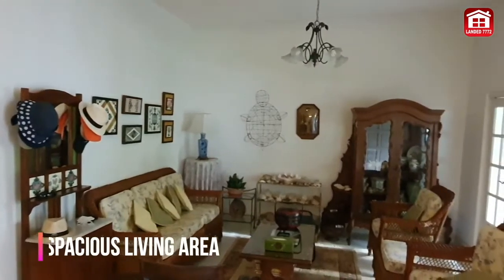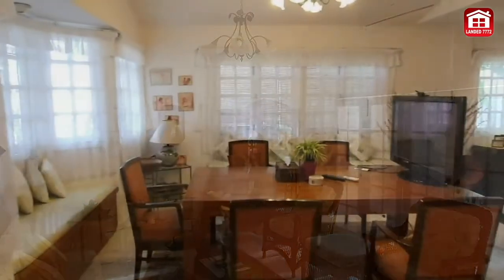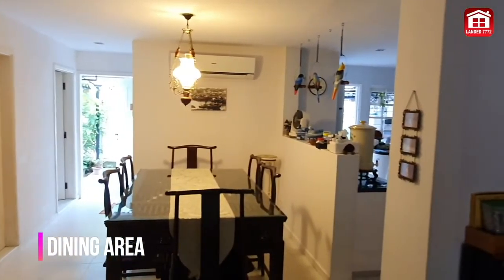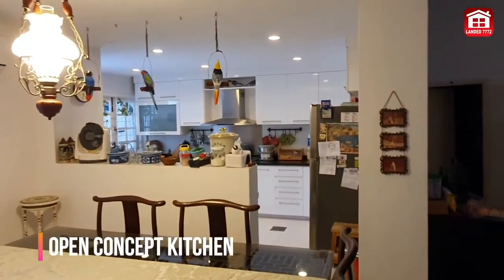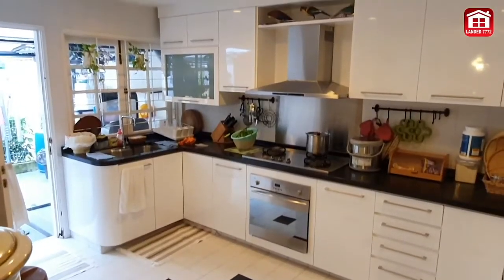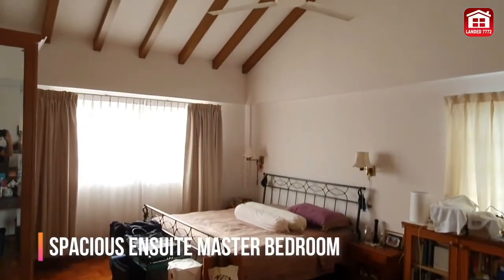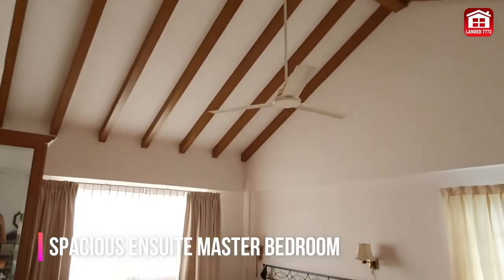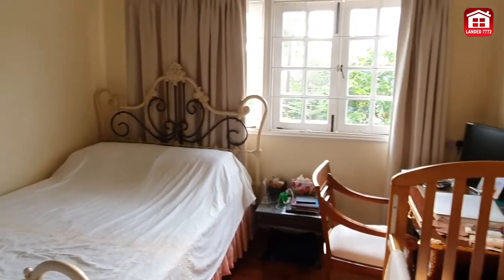Singapore Landed Home For Sale - District 16 Freehold 2 storey Semi Detach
Landed Dynamic Alliance @ 7772 Proudly Presents:

A fabulous freehold semi detach house in the heart of D16 Upper East Coast.  Tucked away exclusively within this private landed enclave, where accessibility to main amenities is not compromised, with an upcoming MRT station that is only within minutes walk away.

This cosy home comes with 4 comfortable bedrooms and a helper's quarter, and has been tastefully renovated with nice open concept kitchen.

Call Geryl at 92787772 to find out more!